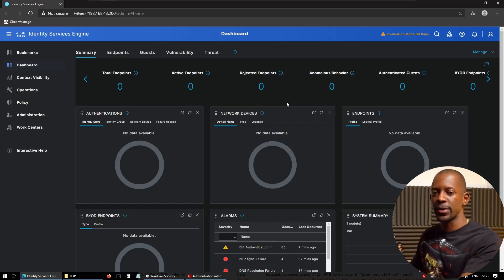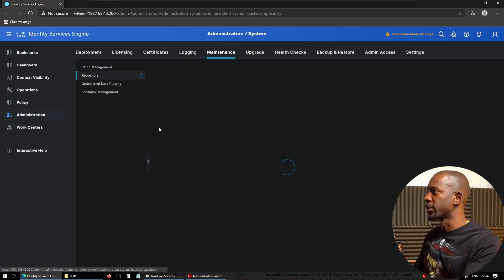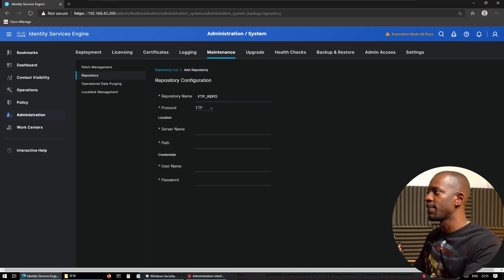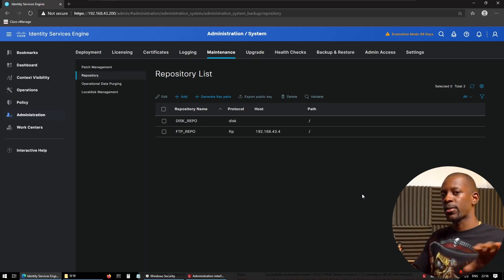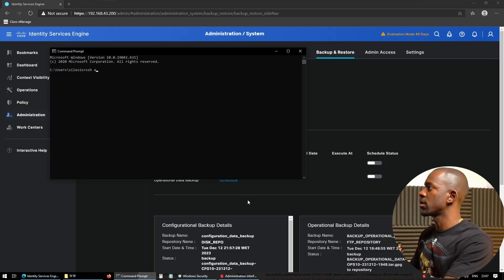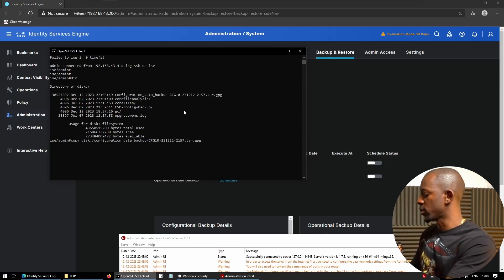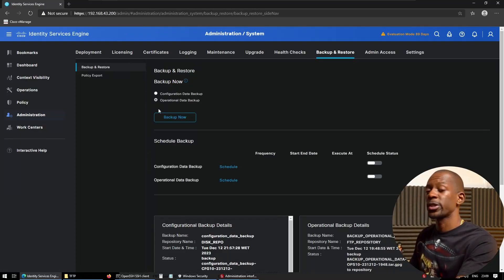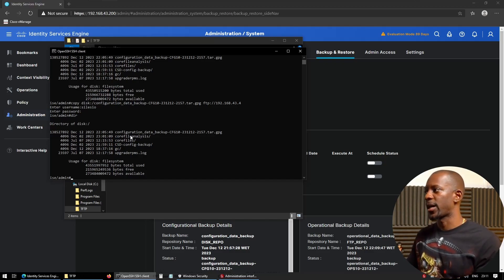Step-by-Step Tutorial: How to Backup Cisco ISE 3.3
Cisco ISE stores critical configuration settings, policies, and identity information.

Backup Components:
Configuration Data: Includes system settings, network device configurations, policies, and endpoint identity information.
Operational Data: Captures runtime information, including active sessions, logs, and current system state.